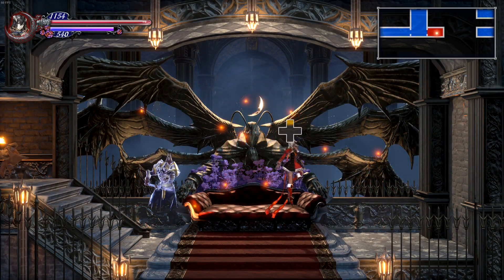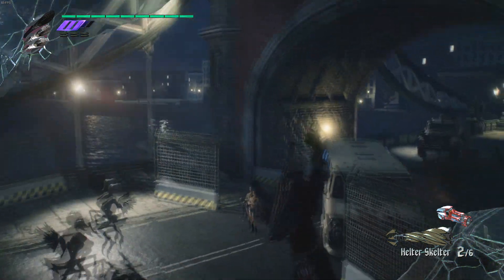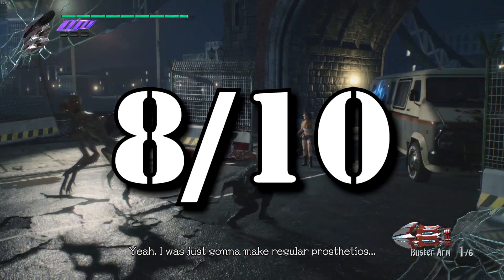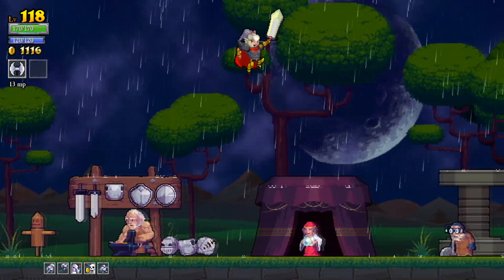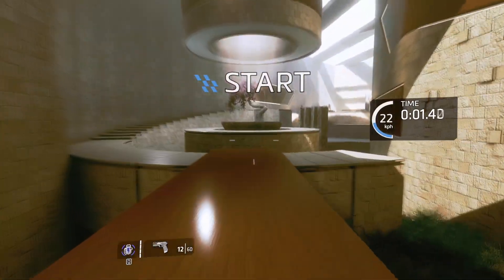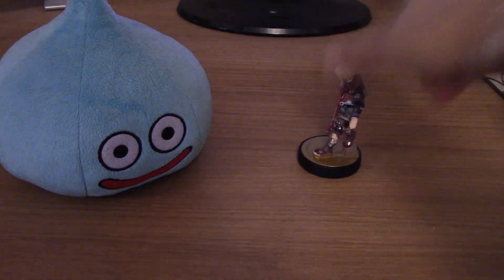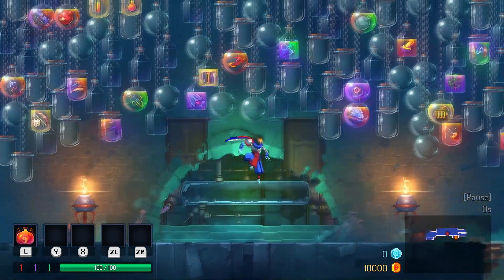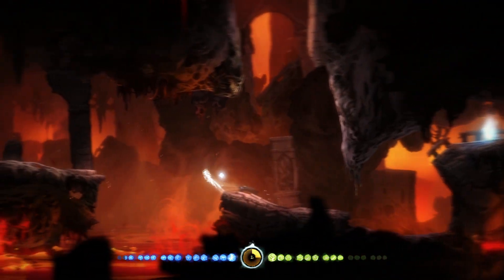Ranking 11 Video Game Double Jumps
In one of my more stupid ideas I give a score out of 10 to some modern video game double jumps